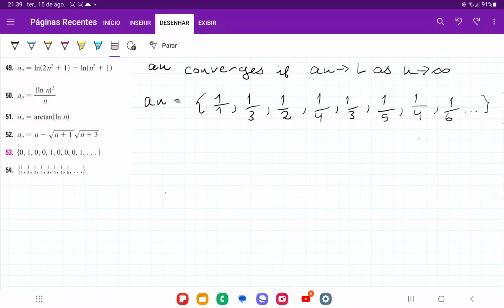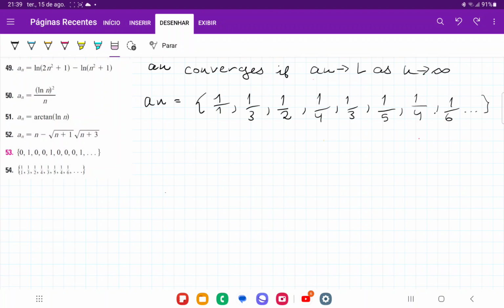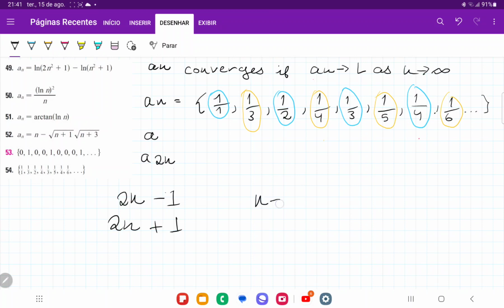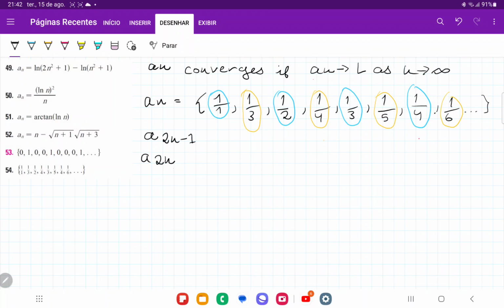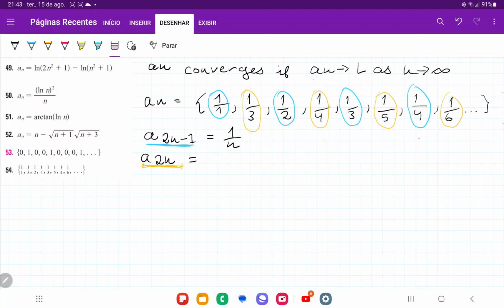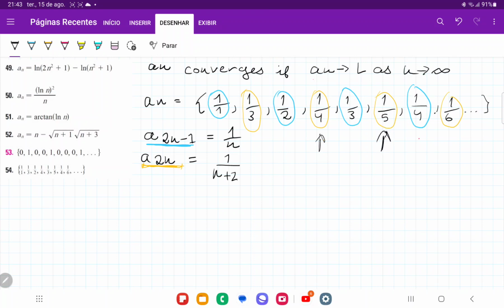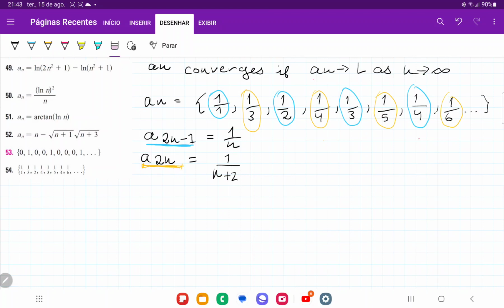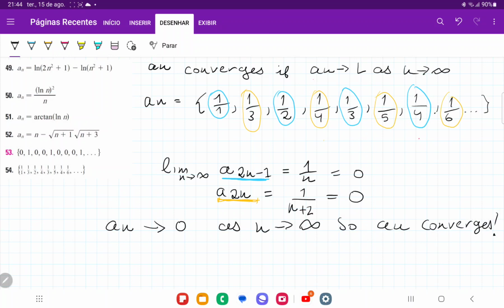11.1.54 Determine whether the sequence converges or diverges. an={1/1,1/3,1/2,1/4,1/3,1/5,1/4,1/6..}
Determine whether the sequence converges or diverges. If it converges, find the limit. an = {1/1 ,1/3 ,1/2 ,1/4 ,1/3 ,1/5 ,1/4 ,1/6...}